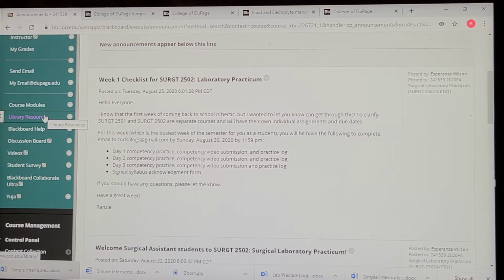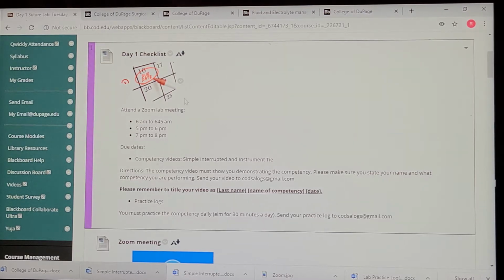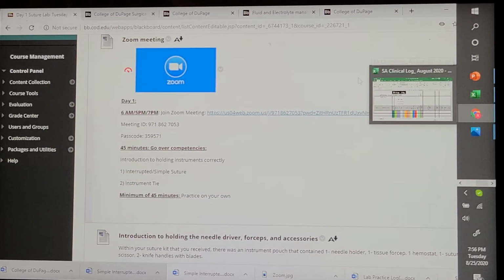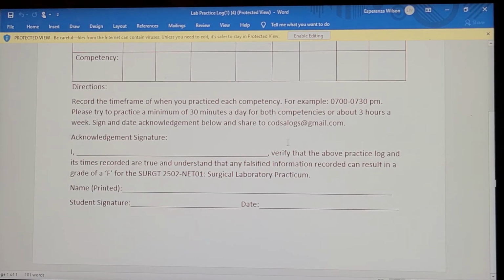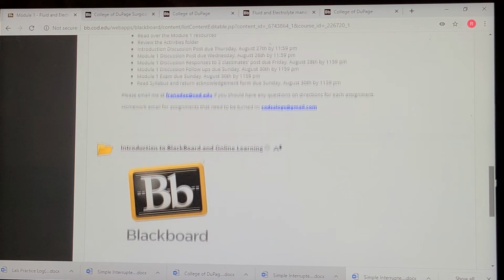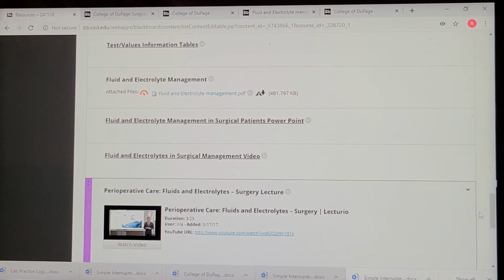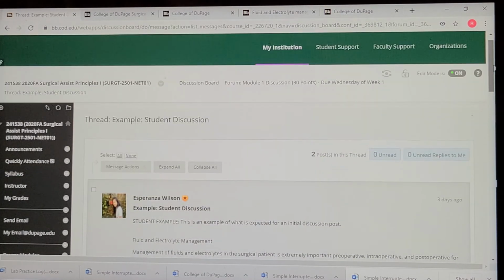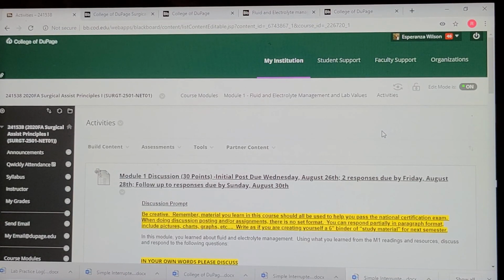Update on navigating Blackboard SA